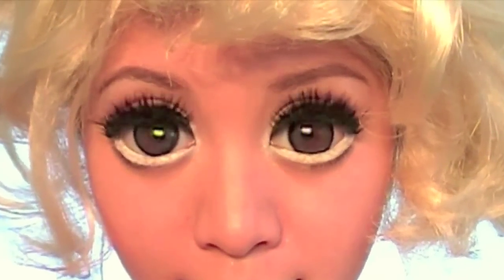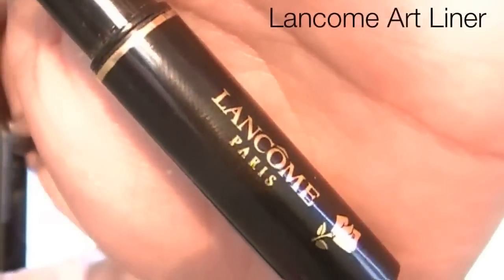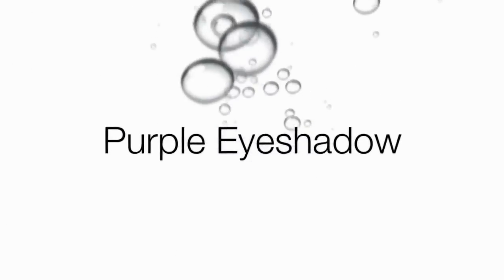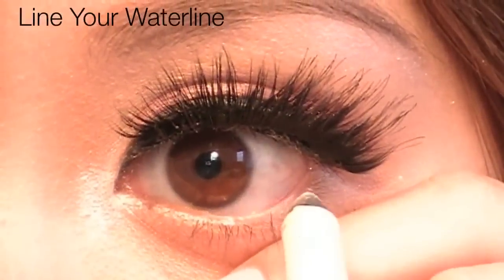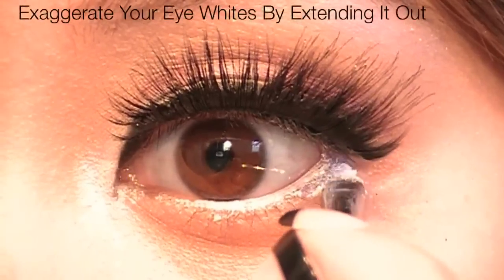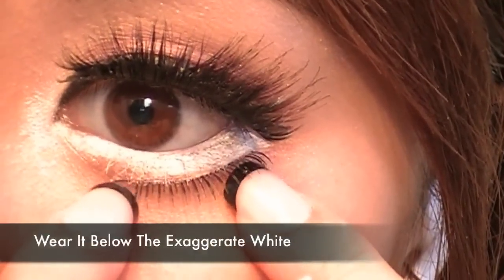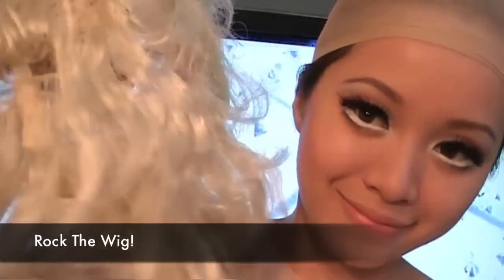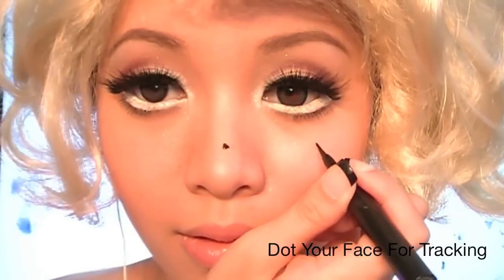lady gaga make up